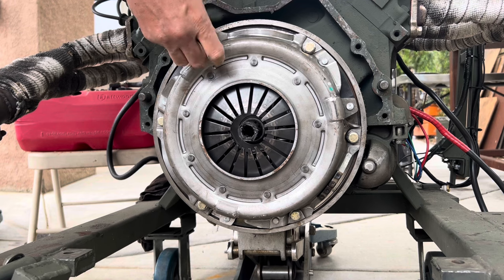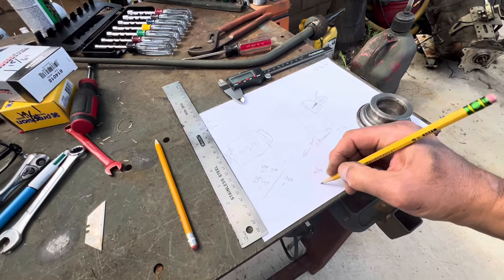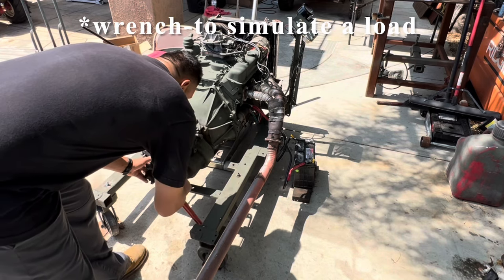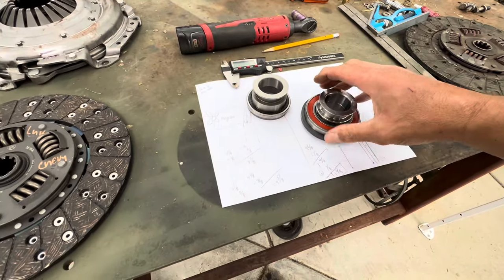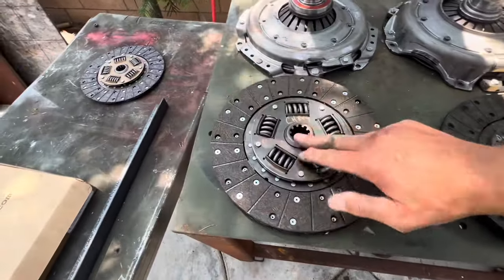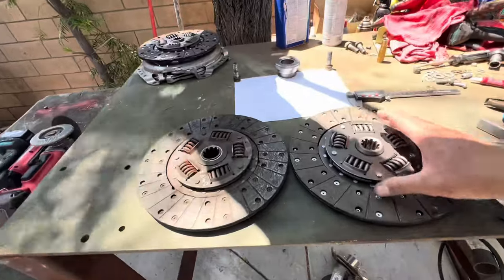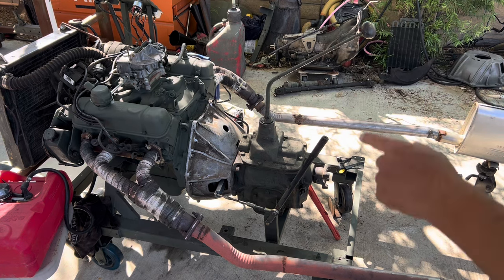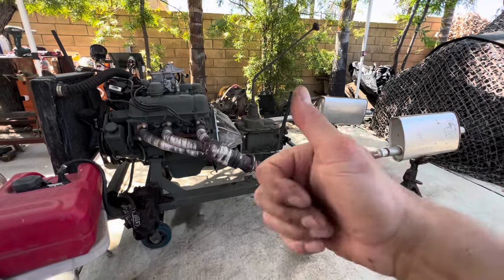4 speed swap SM420 throw out bearing measurement/ Novak adjustable clutch release bearing/ Part 4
I video the my progress in my 4 speed swap. I measure throw out bearing and install it.

And just having fun with my little jeep in the back yard.